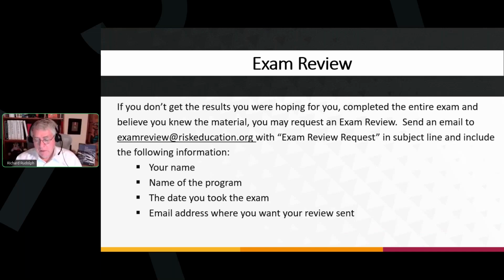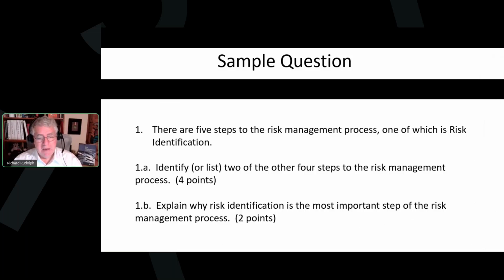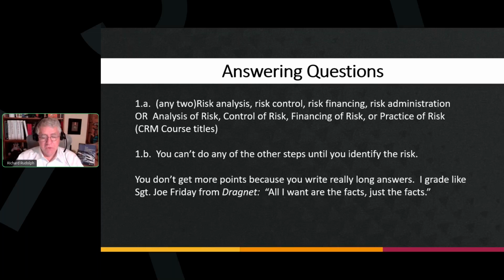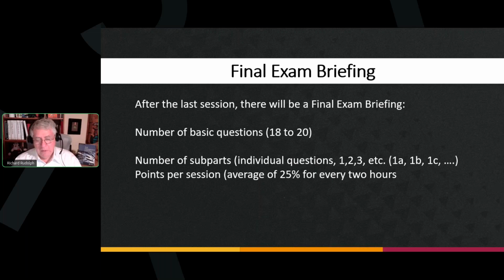CRM FoR Day 1 09 36 28 631 09 42 49 984 seg5